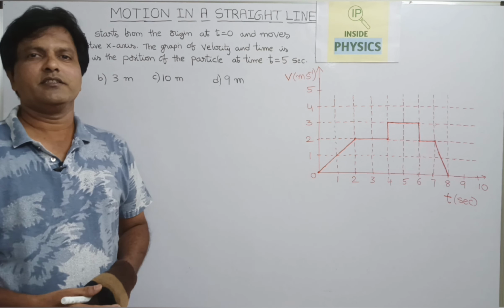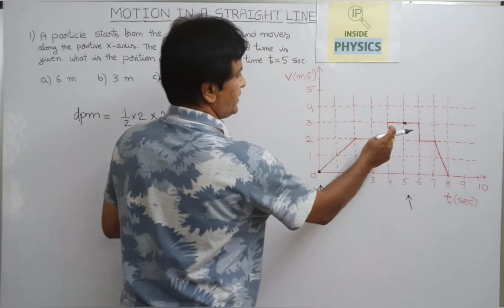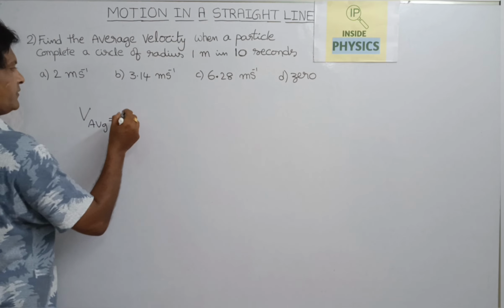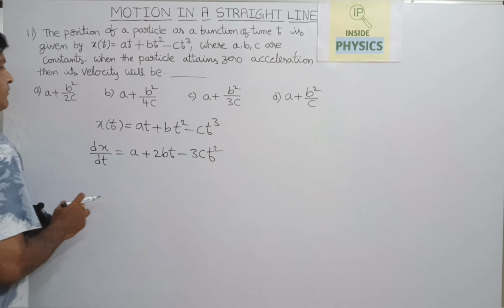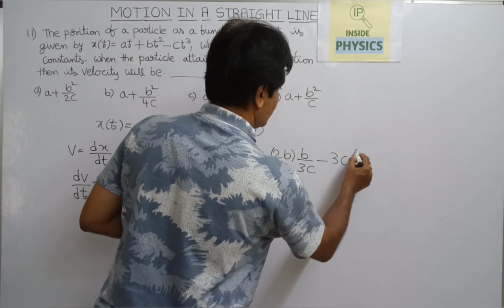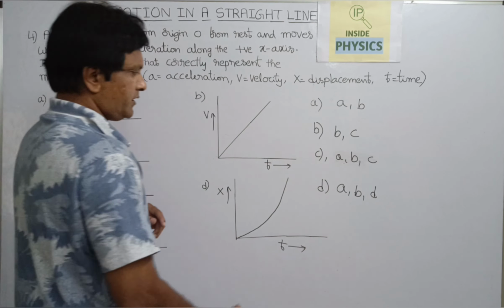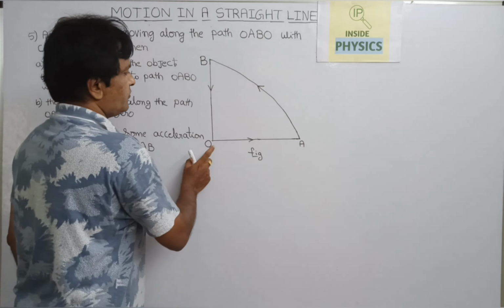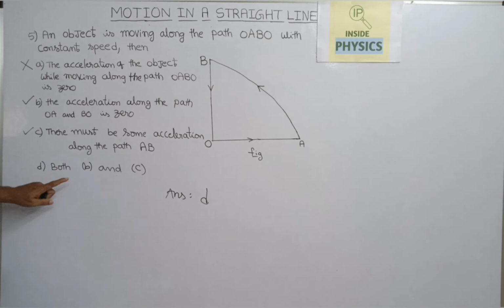Motion in a Straight line - JEE questions